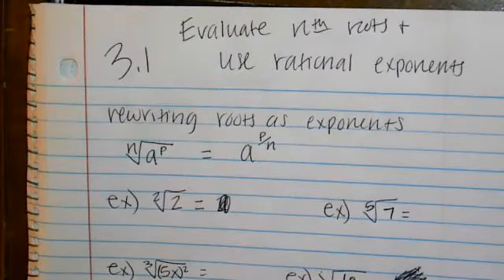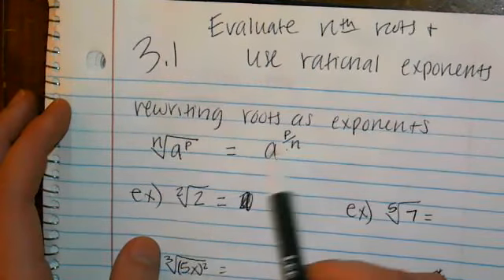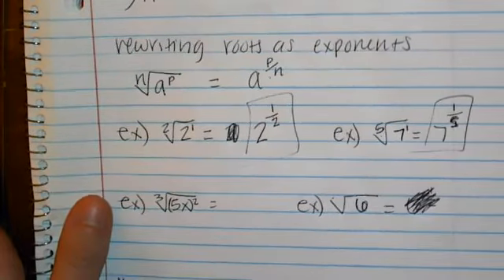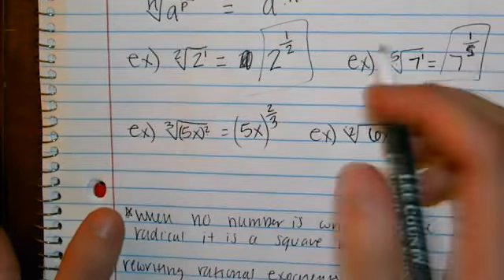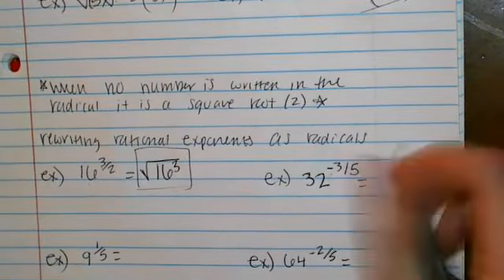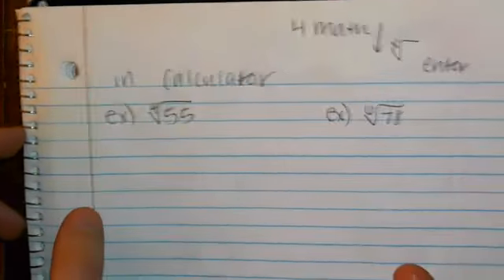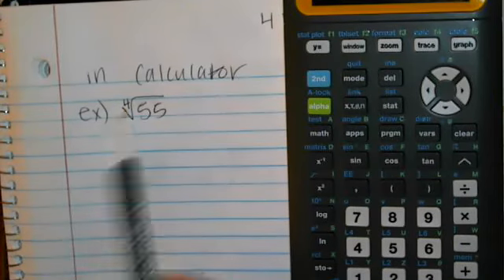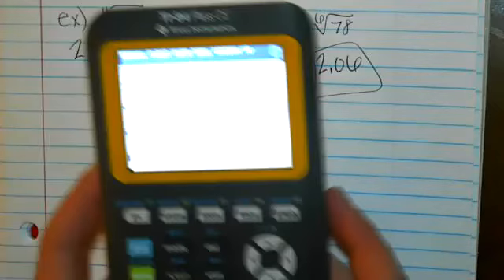alg 2 3 1